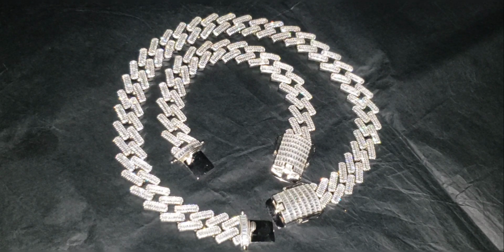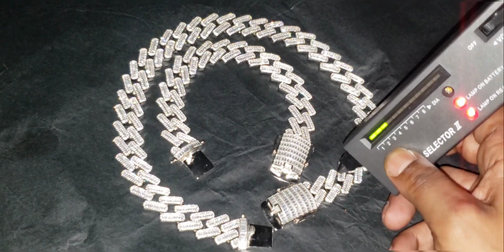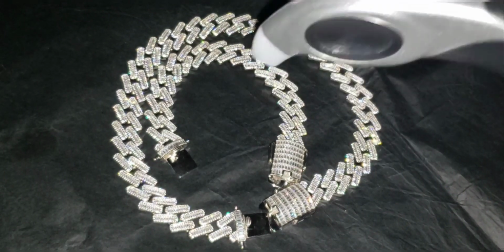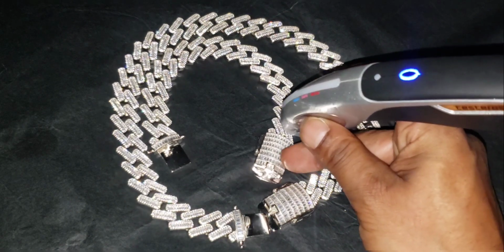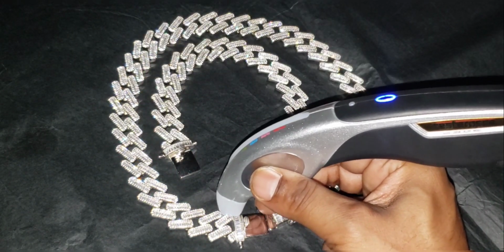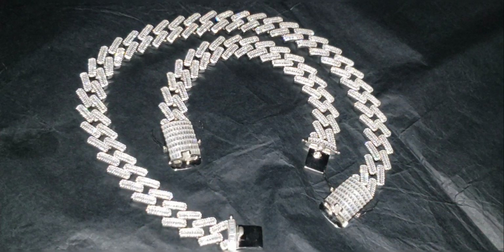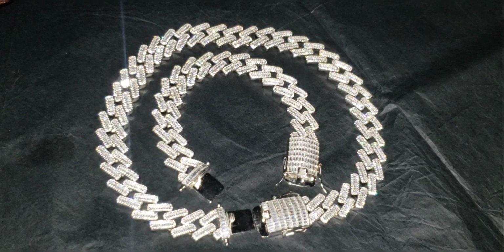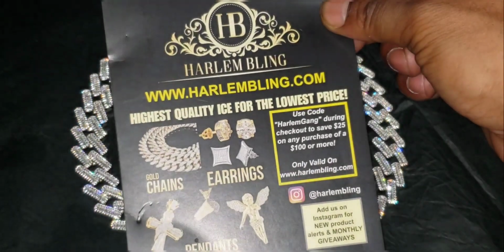Harlembling ice out 18mm Baguette prong chain w/bracelet pass two diamond💎tester review flash test🌟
Harlembling I hope everyone enjoy this video. This is the flash test using artificial light 🌟 to show how the diamond's 💎 dances 💃 on the 18mm Baguette prong cuban chain with the matching bracelet. I do not SPONSOR them I just really like their merchandis. If anyone interested in getting any of Harlem bling merchandise their website is Harlembling.com. They have GREAT EXQUISITE QUALITY MERCHANDISE.